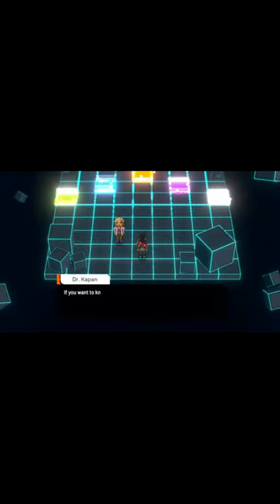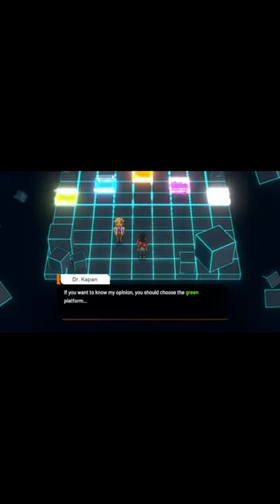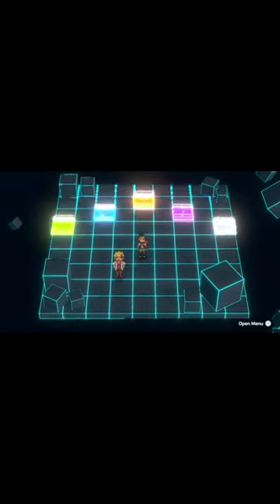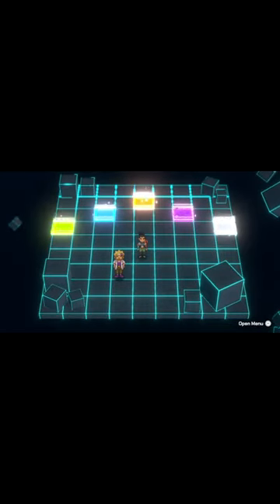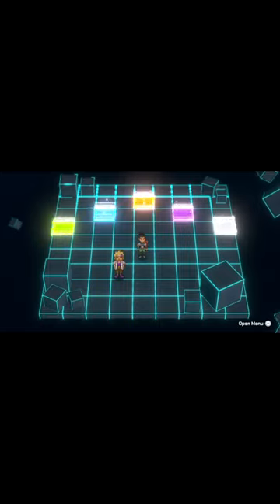YOU NEED TO PLAY THIS DEMO! NOW!! | LUMENTALE: MEMORIES OF TREY Part 1 Preview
This YouTube Short is a Preview of LUMENTALE: MEMORIES OF TREY Part 1.

LUMENTALE: MEMORIES OF TREY is a Monster Taming/Capturing Game coming out of Beehive Studios, the same Game Devs who brought the world "Pokemon Xenoverse", which is highly regarded as the Elite Standard of Pokemon Fan Games. In this Demo, we play as Ales and Trey, each with their own abilities, in a world full of creatures called 'Animon'. I cannot wait to dive into this beautiful game, and uncover all the Demo has to offer!

✅ If you want to Kickstart "LumenTale: Memories of Trey", and help them reach some more stretch goals, you can do so

🎮 Find me on the Following Game Platforms:
PSN: ArghGodzirraYT
Steam: ZirraTGK
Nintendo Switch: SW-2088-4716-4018